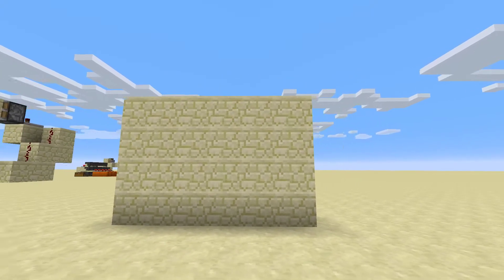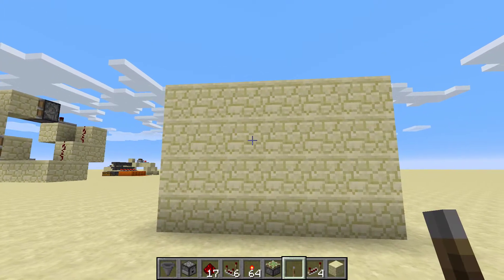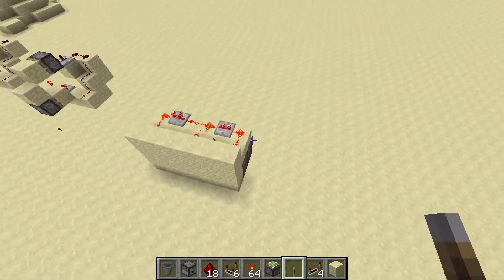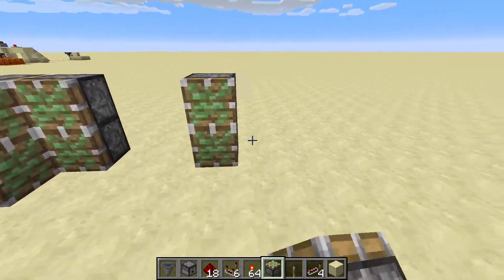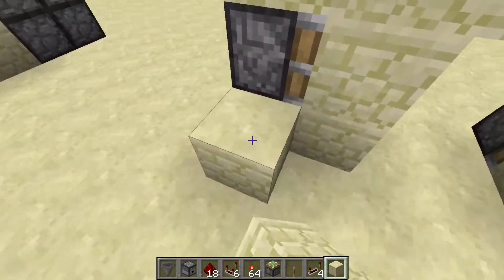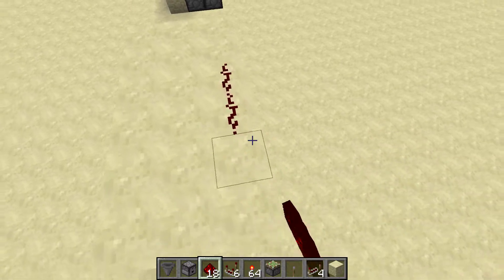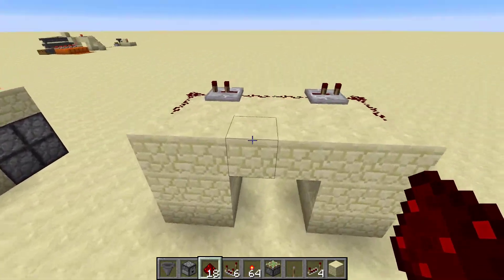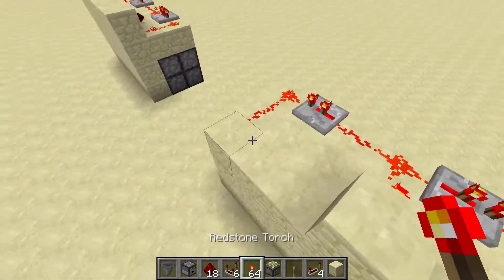Flat with the wall piston door - Minecraft Redstone Tutorial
In this video I will teach you how to build a flat with the wall piston door in Minecraft using Redstone!